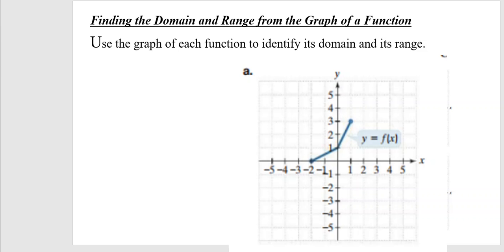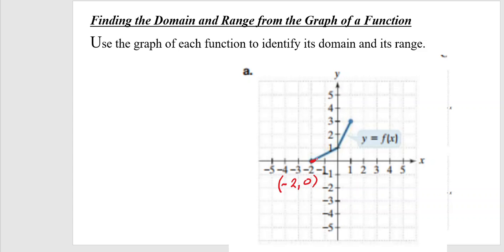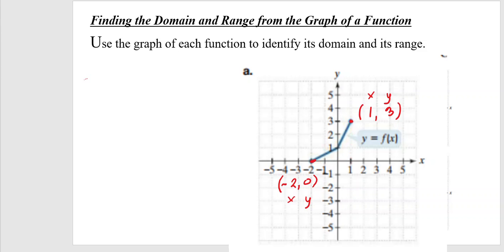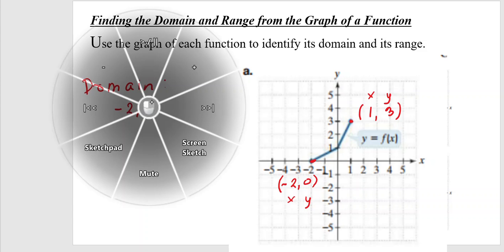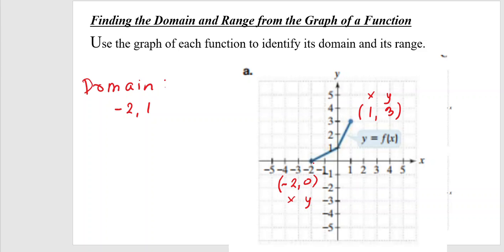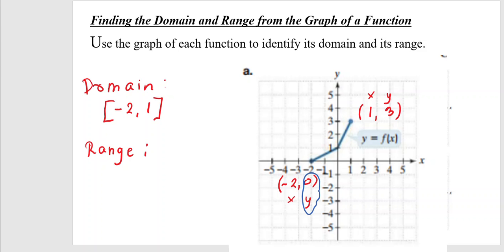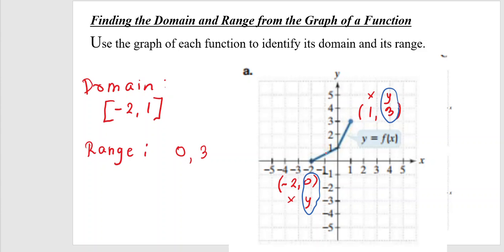Finding the Domain and Range from the Graph